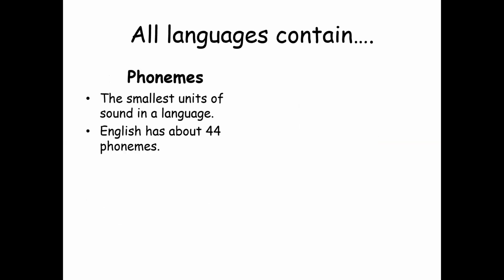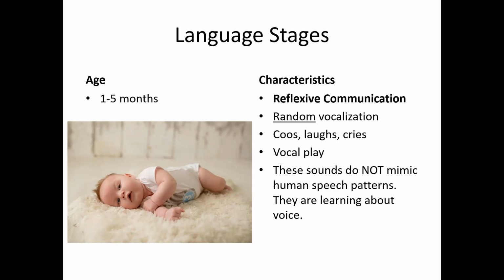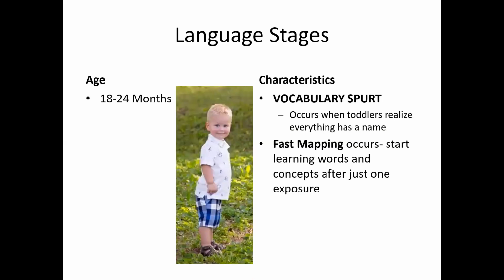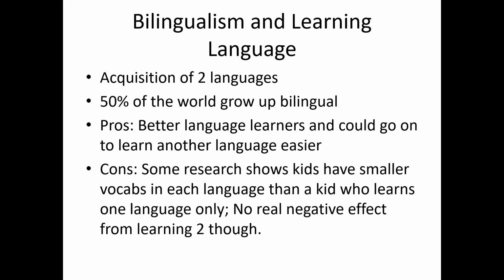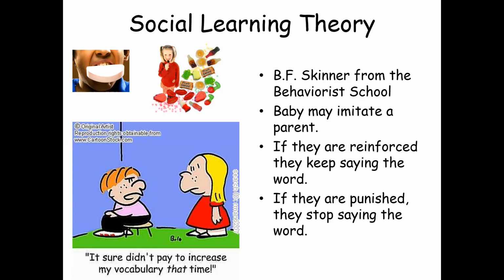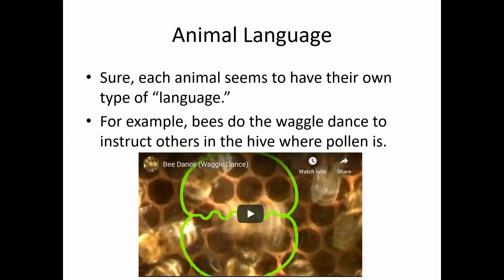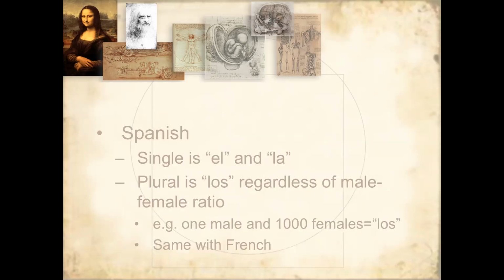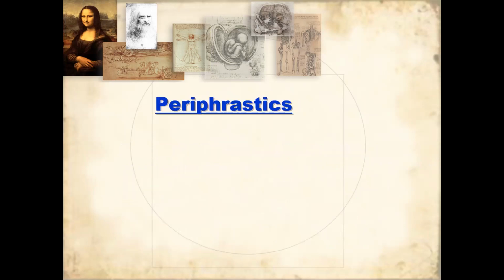Language (Stages & Theories)